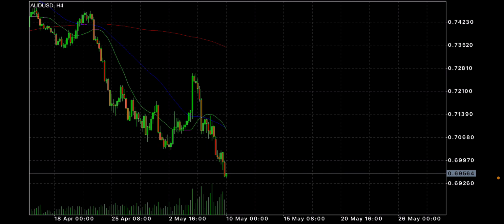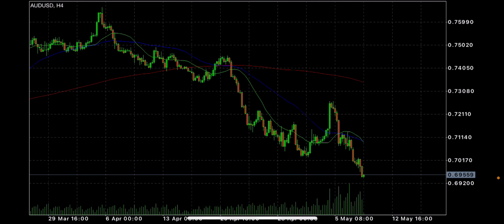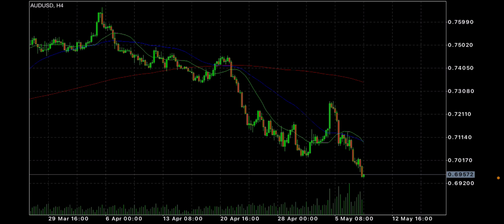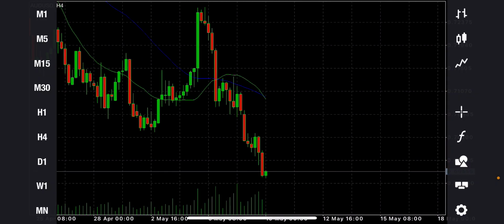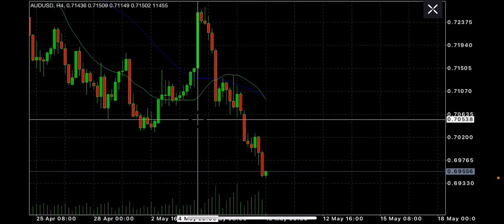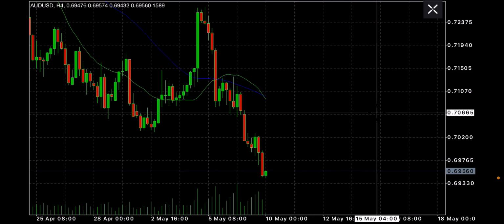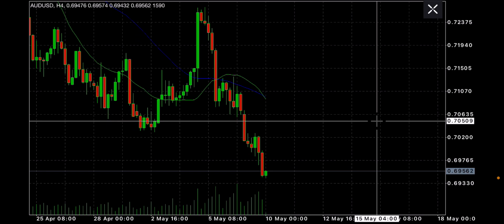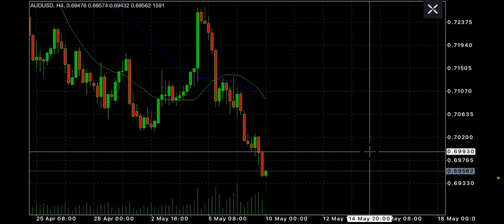Forex AUDUSD Market Analysis For 5/9/2022